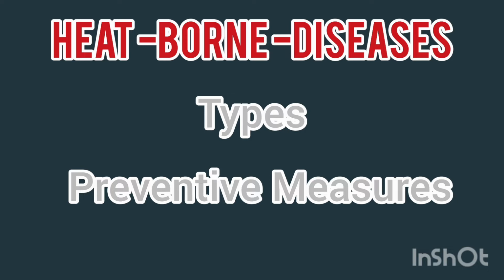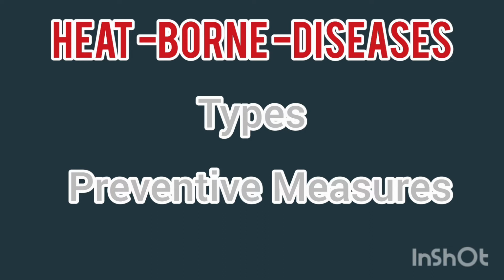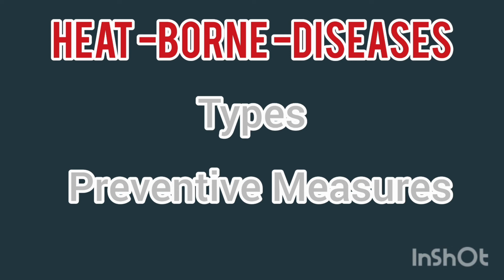Evs || Heat-Borne-Diseases || Types || Preventive Measures